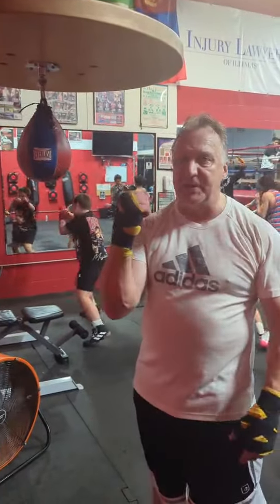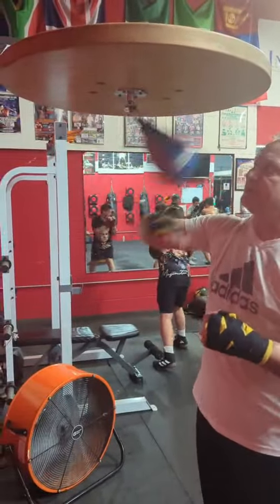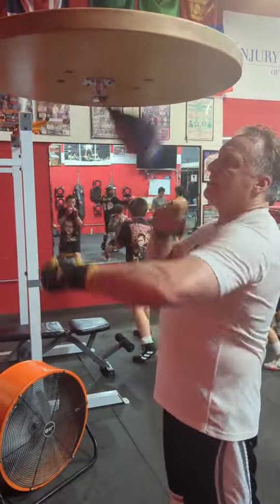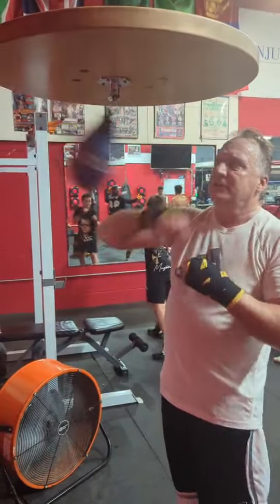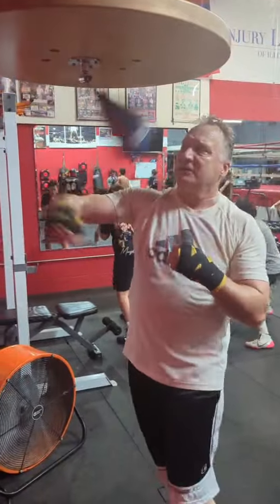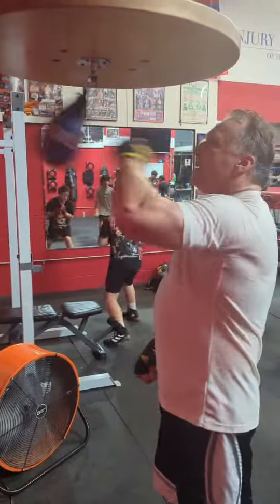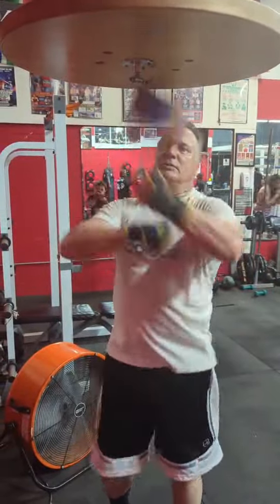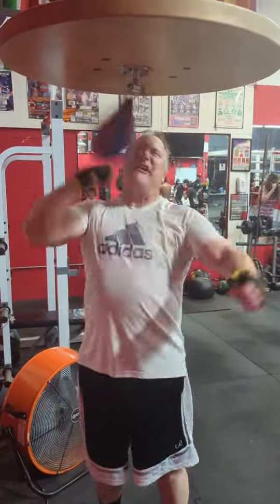Speedbag training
Hitting with the side of the hands and hitting with the knuckles

And I will pray the Father, and he shall give you another Comforter, that he may abide with you for ever.
John 14:16